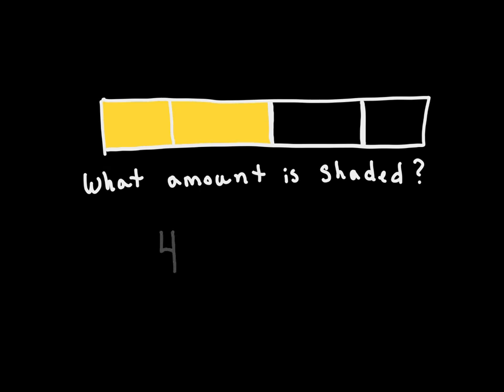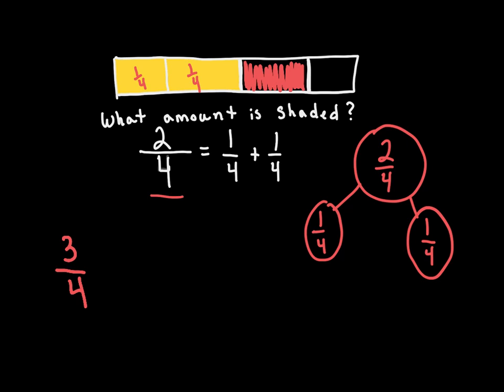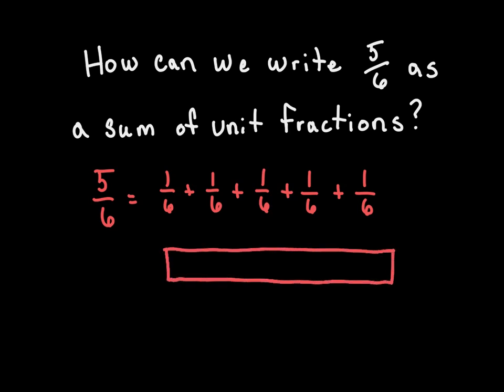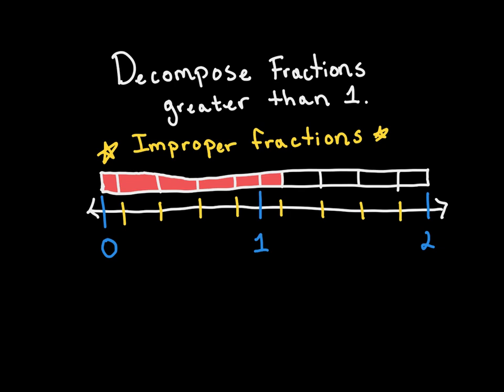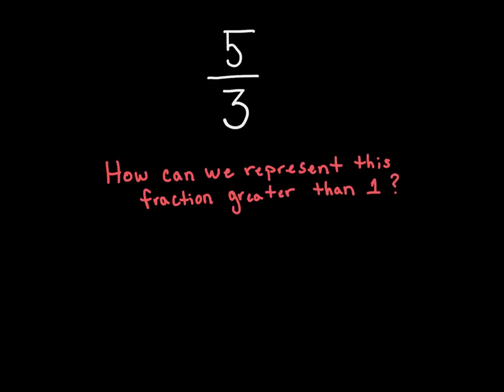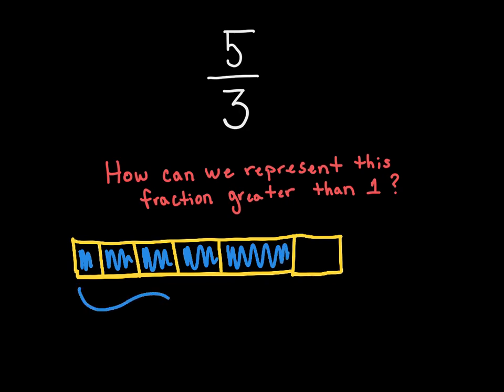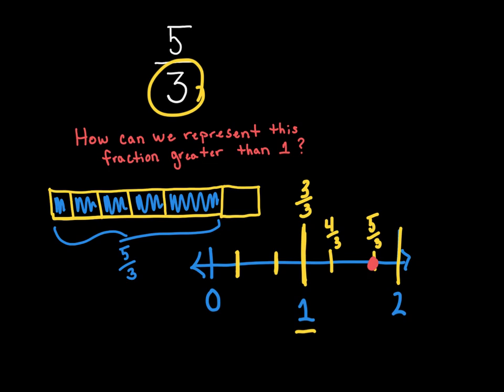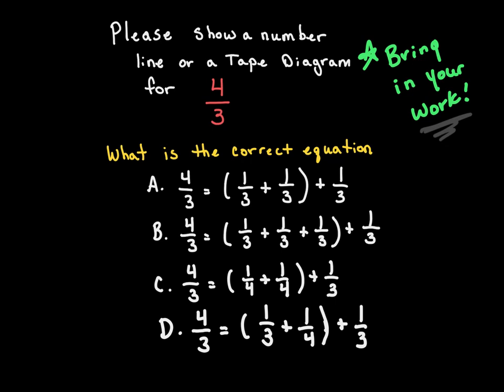Unit 4 Lesson 2 MATH 2